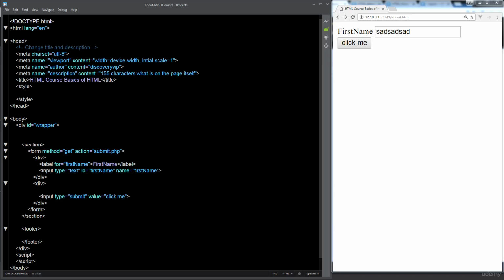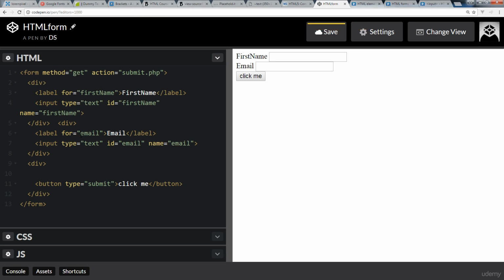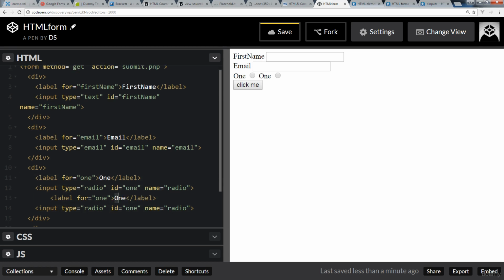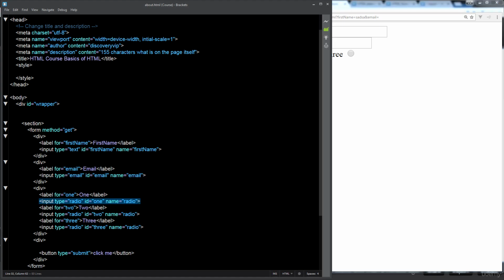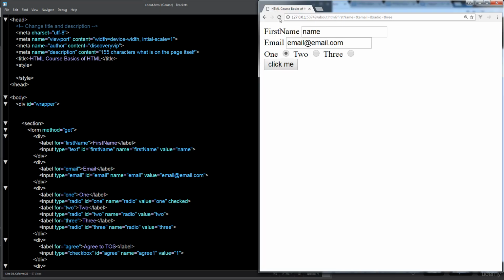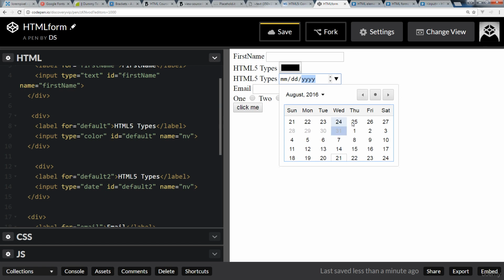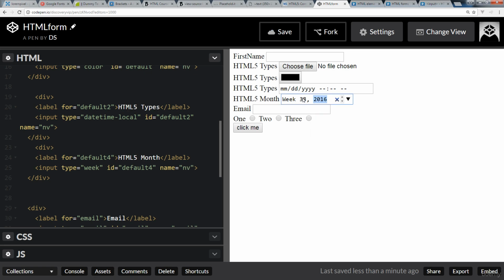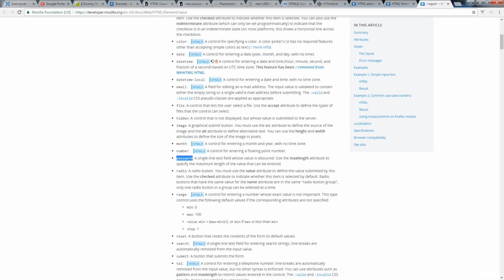HTML 5 Input Types